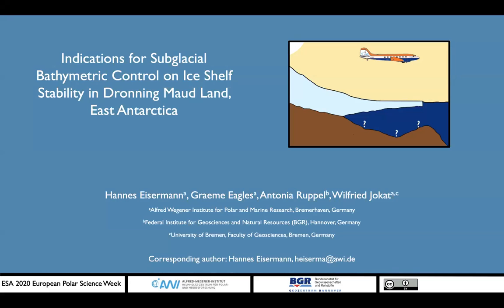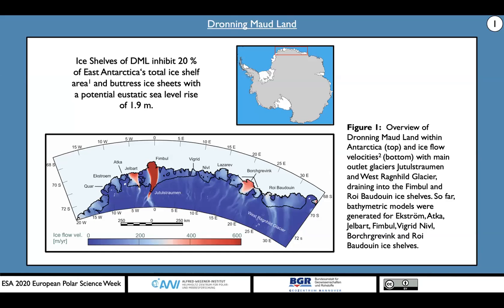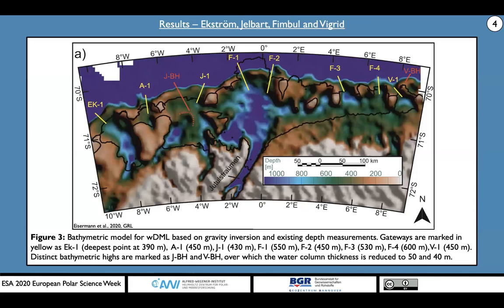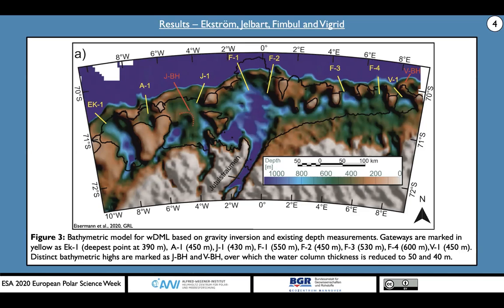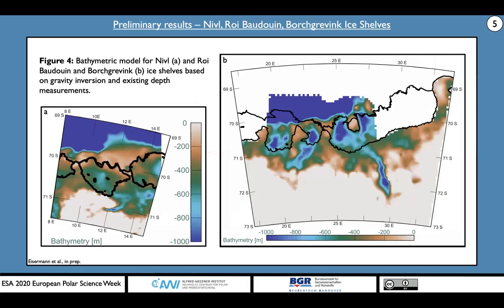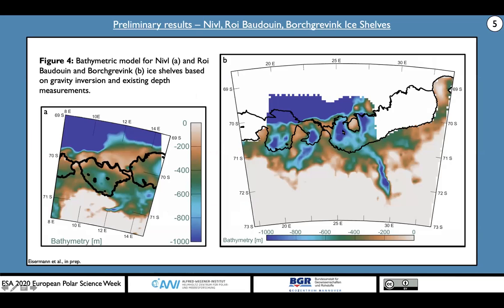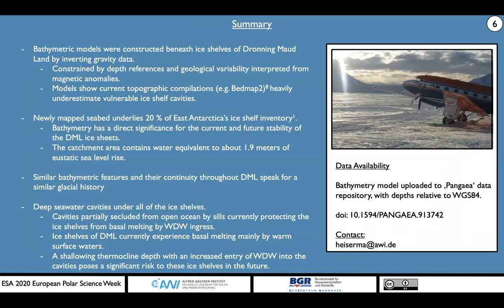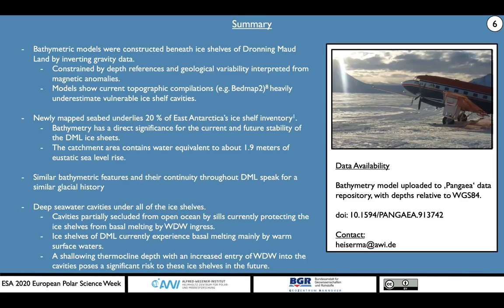202 Indications for subglacial bathymetric control on ice shelf stability in Dronning Maud Land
Hannes Eisermann, Alfred Wegener Institute for Polar and Marine Research, Bremerhaven, Germany